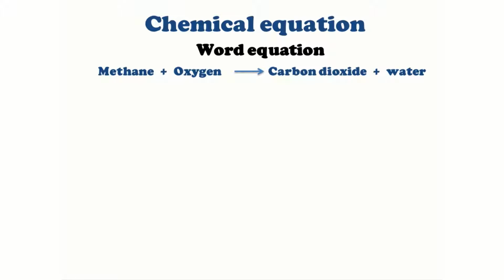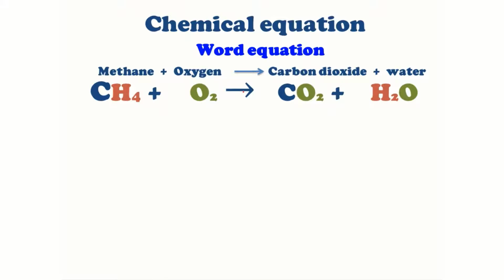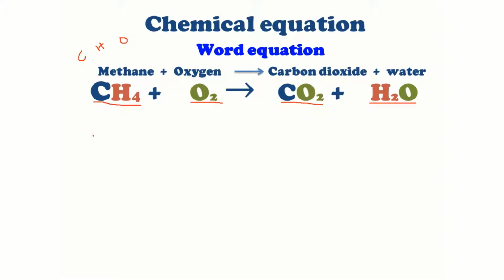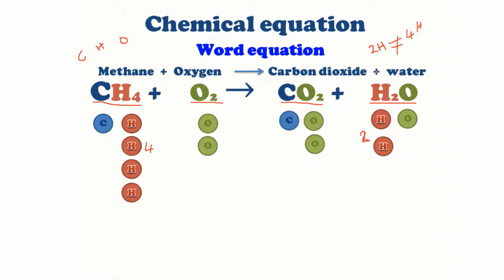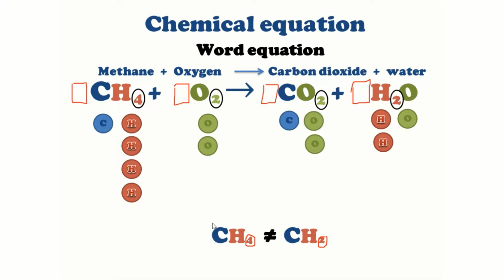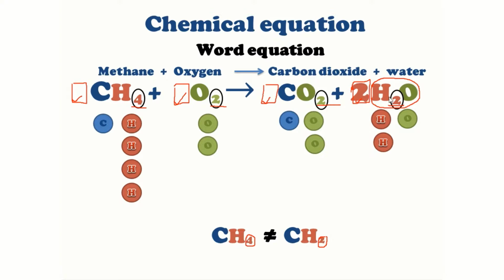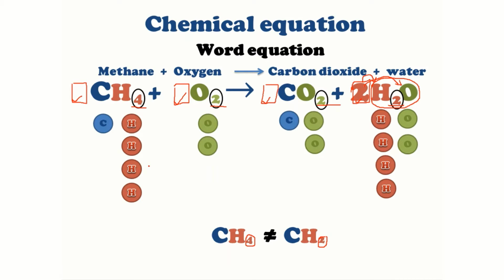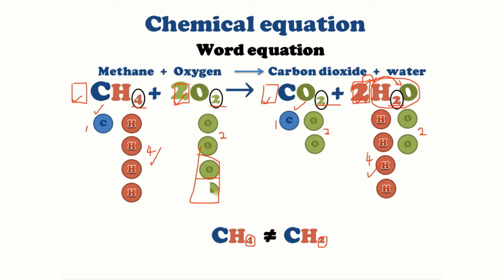Balance chemical equation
methane react with oxygen to form carbon dioxide and water vapour